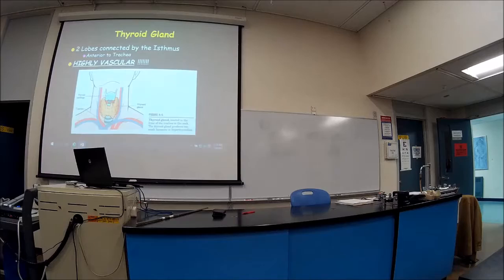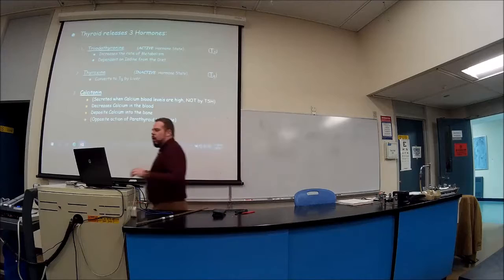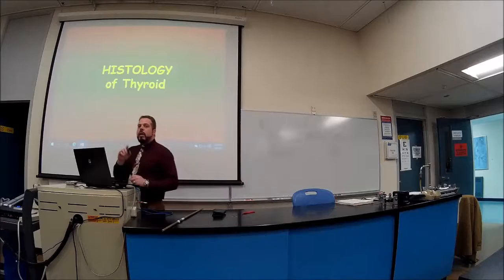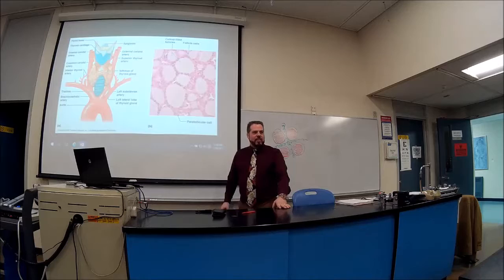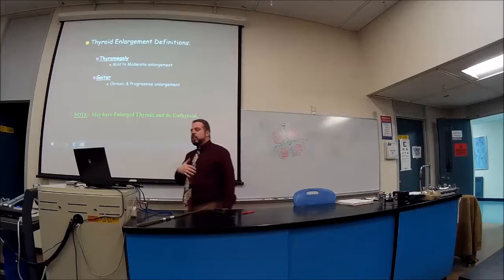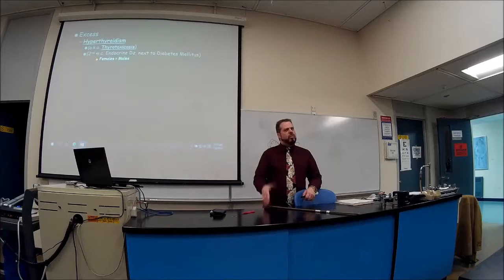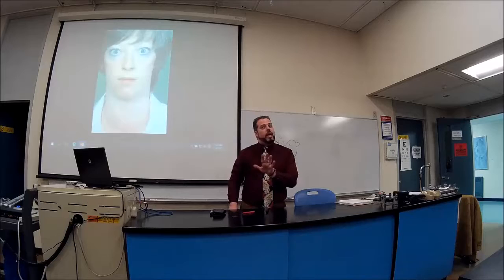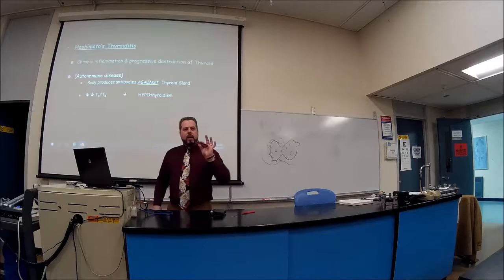Endocrinology b06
- Thyroid Gland
--- T3, T4 and Calcitonin
--- T3/T4 synthesis
--- Hyperthyroidism vs. Hypothyroidism